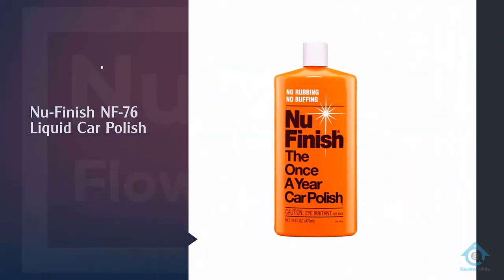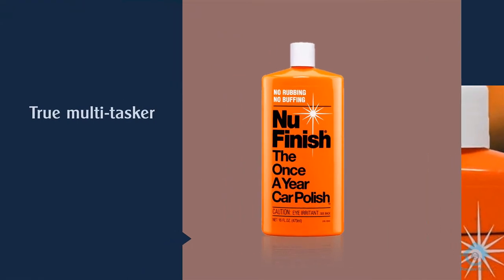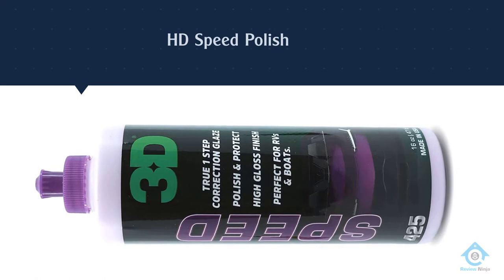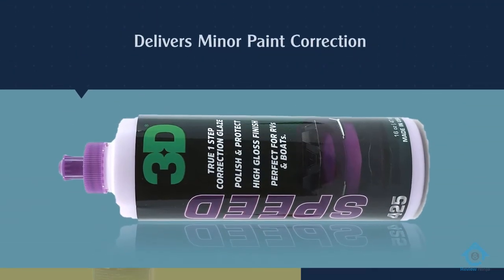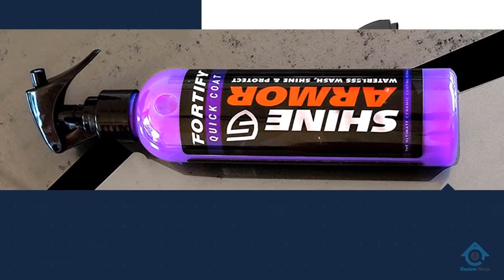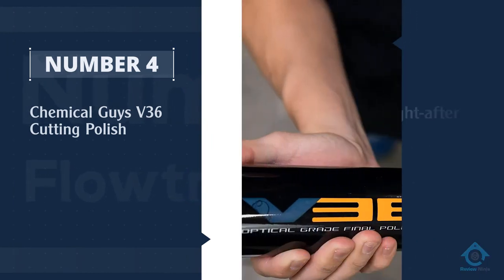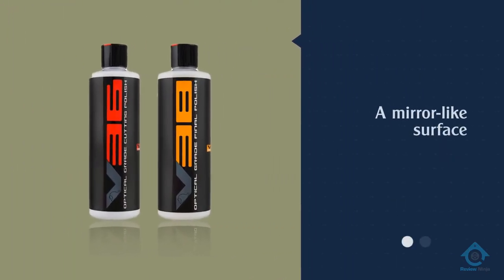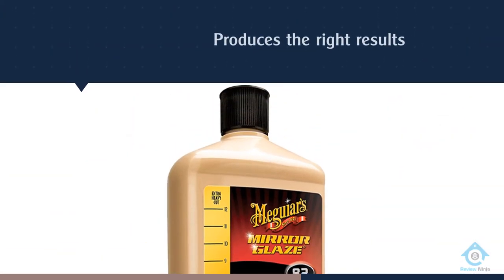Top 5 Best Car Polish Review in 2022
Best car polishes featured in this Video:
0:17 NO.1. Nu-Finish NF-76 Liquid Car Polish
1:13 NO.2. 3D Speed All In One Polish
2:13 NO.3. SHINE ARMOR Fortify Car Polish
3:11 NO.4. Chemical Guys V36 Cutting Polish
4:04 NO.5. Meguiar’s M8232 Mirror Glaze Polish

What is a car polish?

A car polish is a key instrument in the stockpile of anybody trying to keep up their vehicle in supreme condition, to protect the two its worth and mental stability.

What is the best car polish?
It is certainly a challenge to find the top car polish, can be worthy of your money. It may be easier when you have a reliable source like our channel. Because the Review Ninja team gives their Maximum effort to find the best products for you. You can be sure that your buying decision will be it's best.